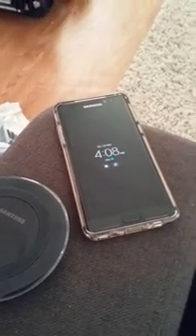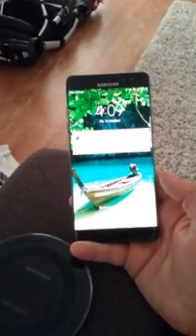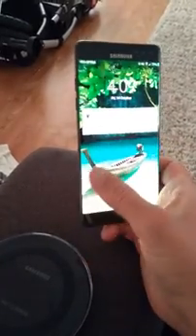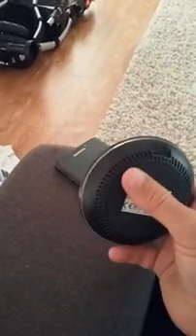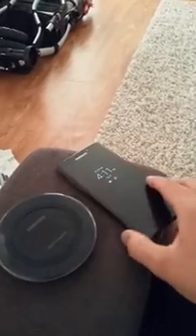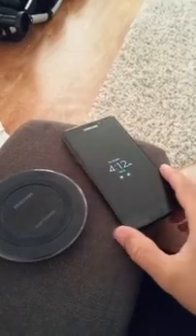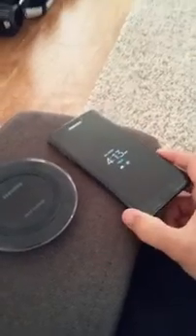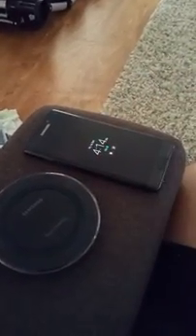Samuang galaxy note 7 review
My review of the matter.
Please note, im not an expert. Just giving advice.